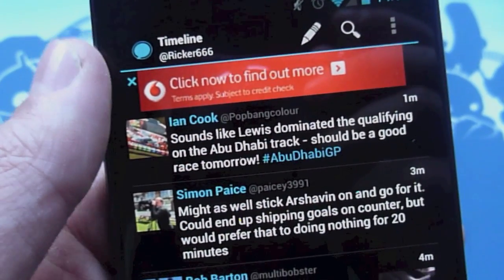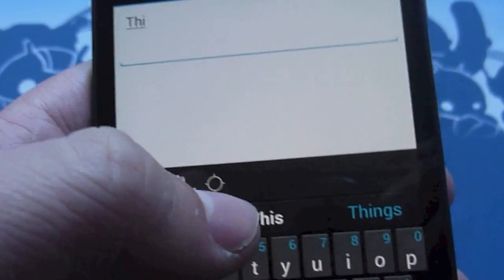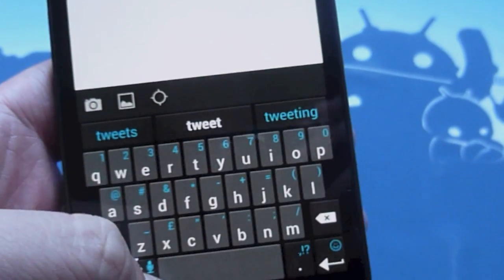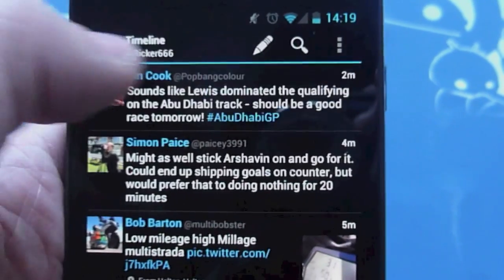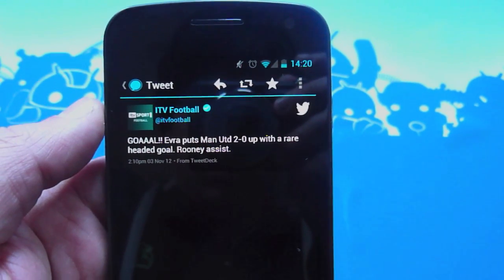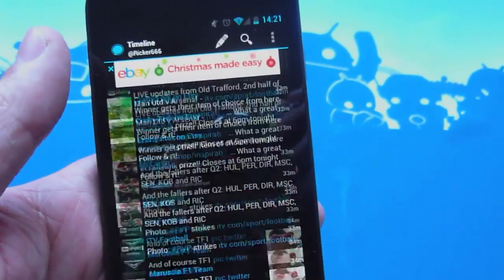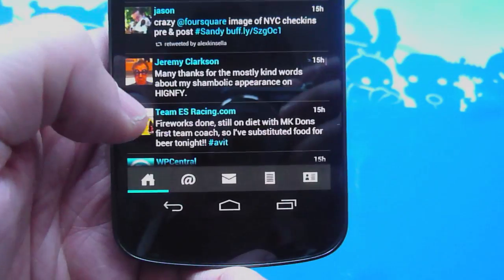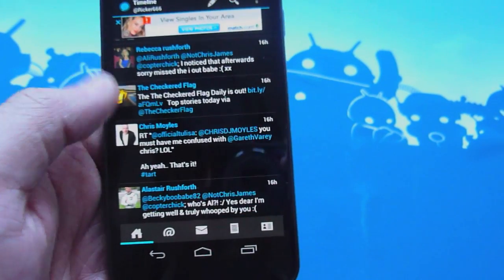Echofon Beta for Android - Hands on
Echofon has been a popular Twitter client on iOS for years, but now finally is beginning to put together a solid Android version. We go hands on as the app enters its beta phase